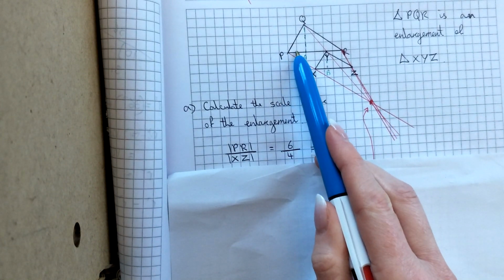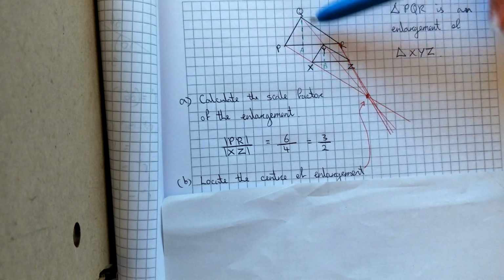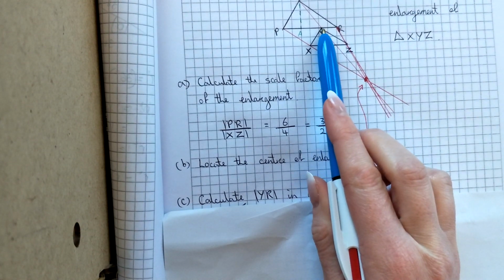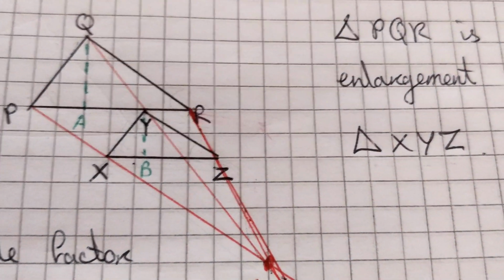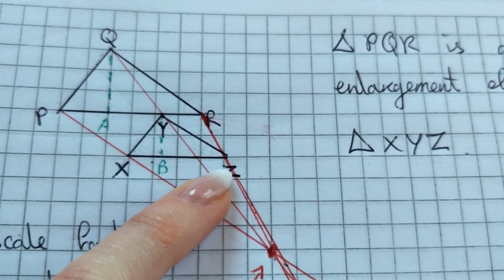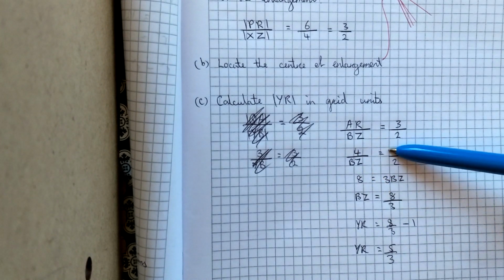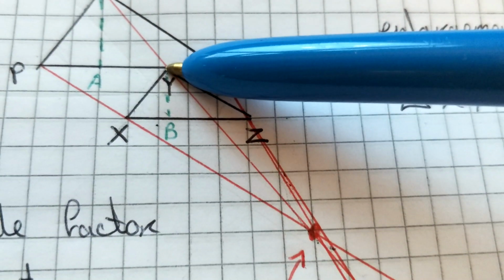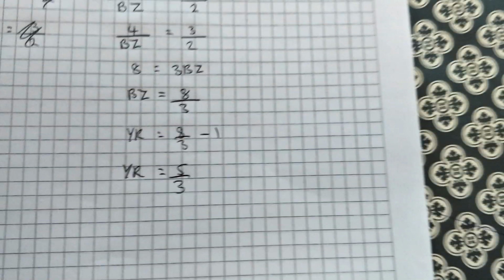2011 HL LC Maths P2 Q4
Enlargement Question